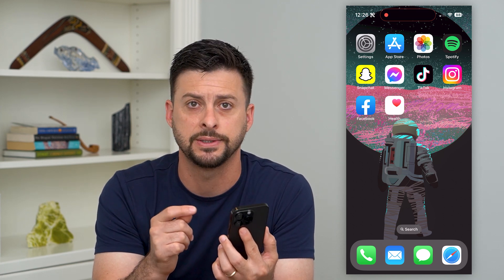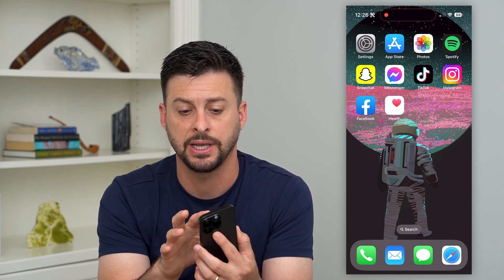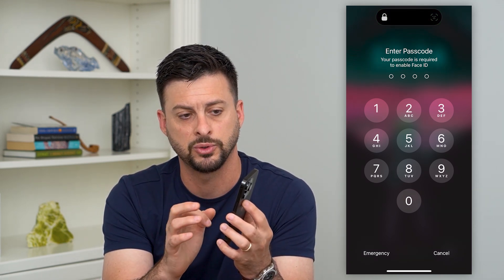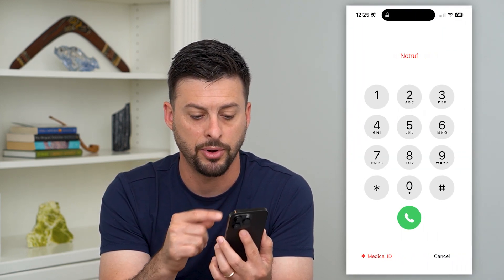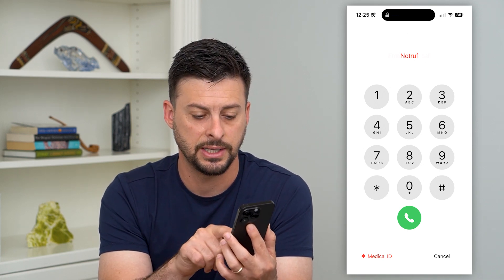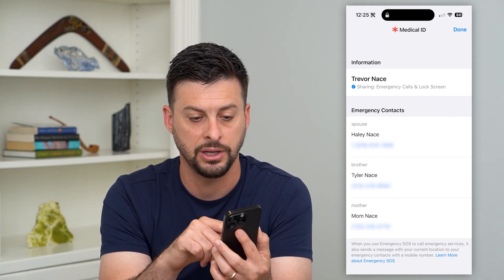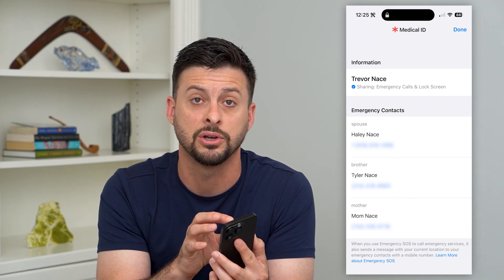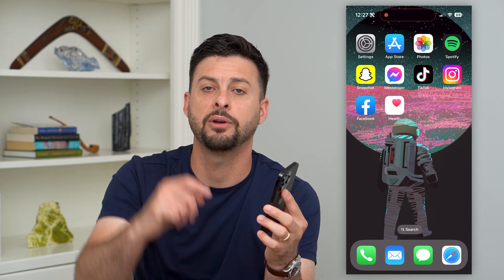How To Show Emergency Contacts On iPhone Lock Screen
Here's how you can show an iPhone's emergency contacts even on the Lock Screen without unlocking the phone.